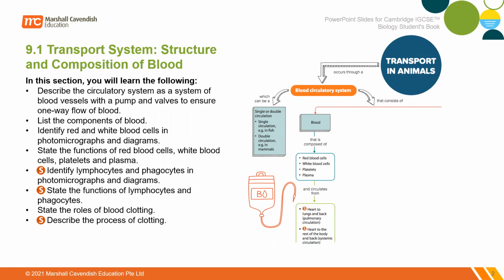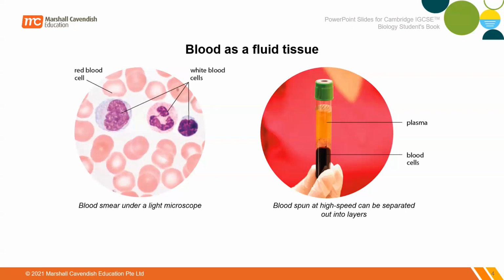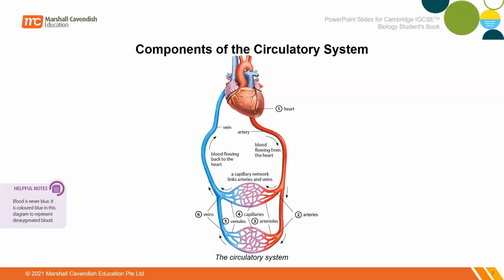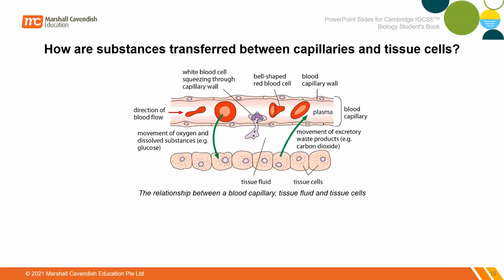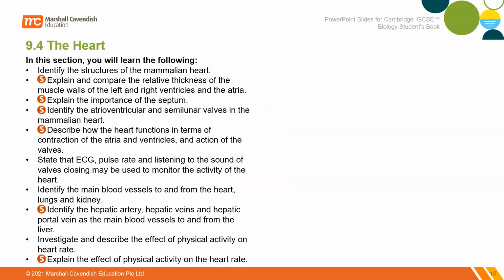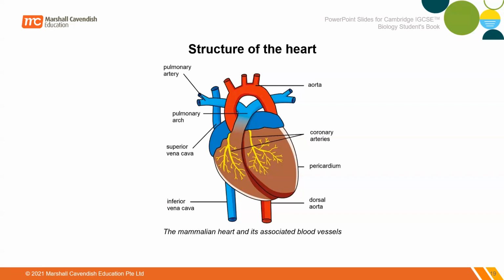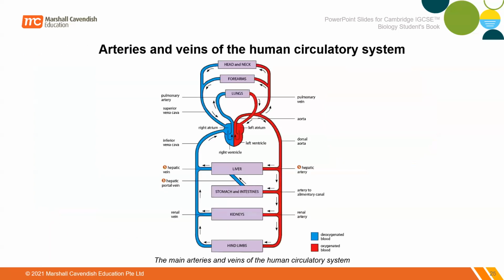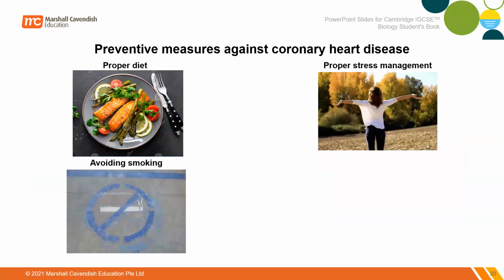Topic 9: Animal Transport